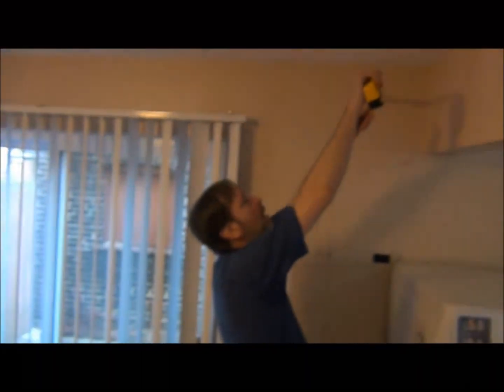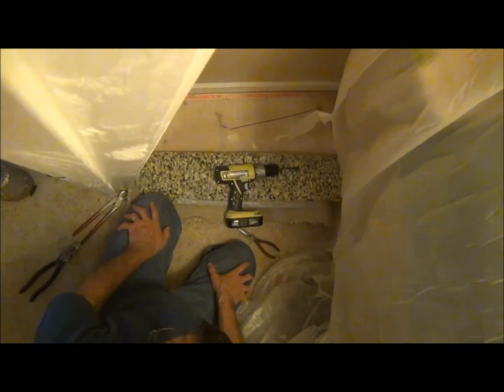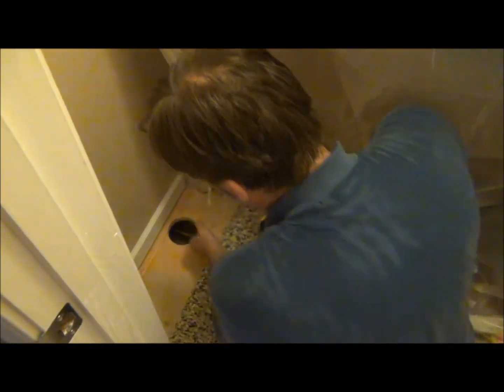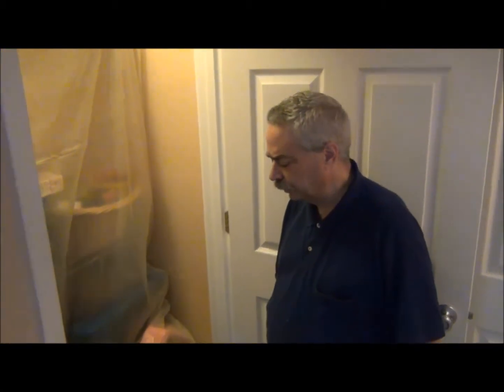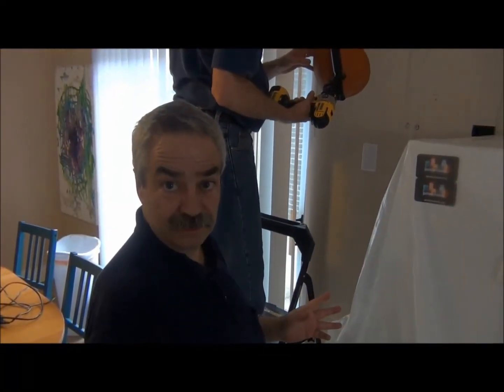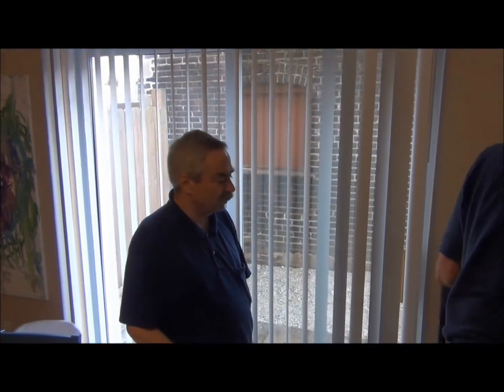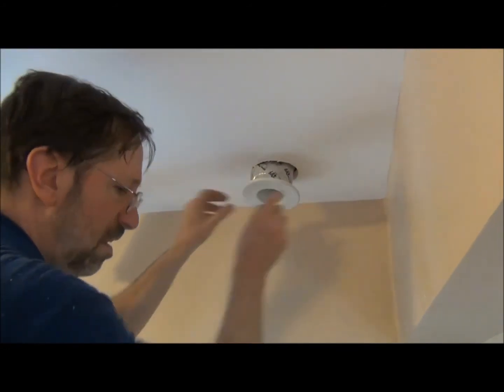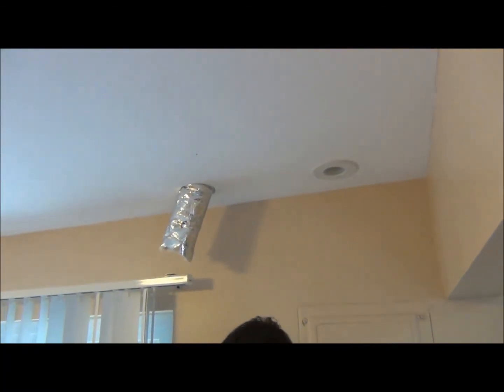Installing High Velocity Air Conditioning System Part 11 | The Unico System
Measure twice, or as many times as it takes to get it right. The Unico team continues their hands-on demo of installing a high velocity air conditioning system. This episode, learn how to run Unico supply tubing.